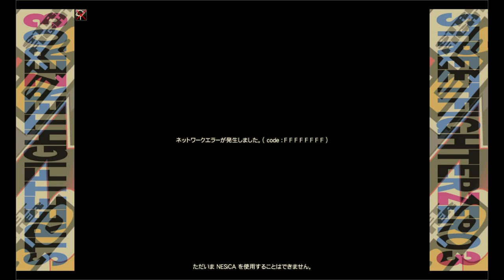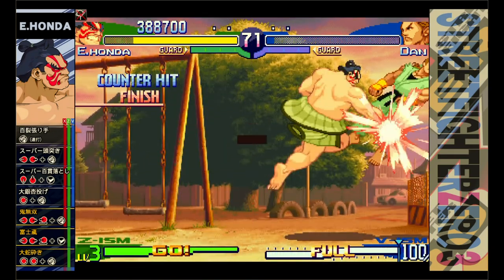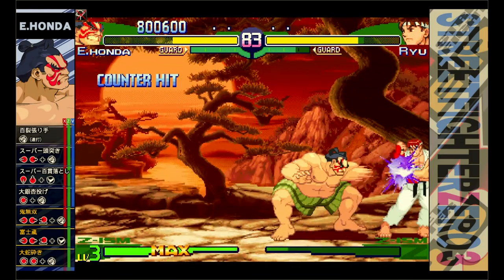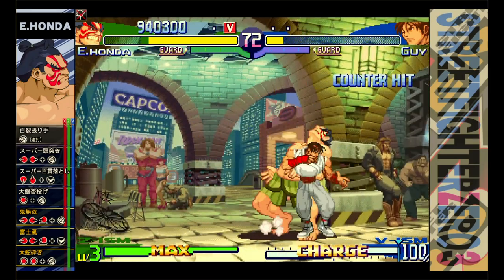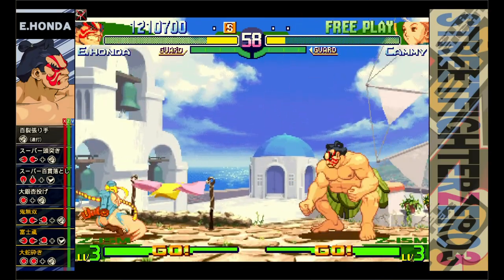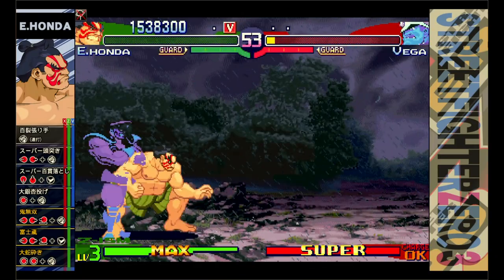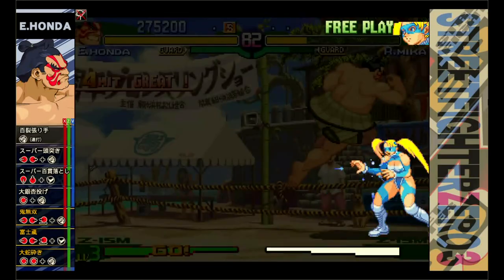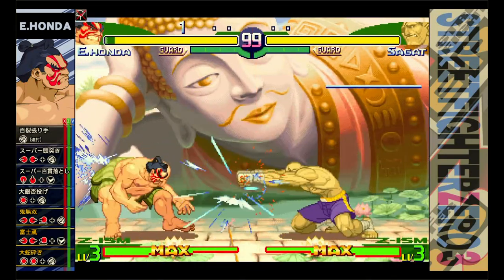Street Fighter Zero 3 1CC Arcade Tutorial With Commentary (EASY METHODS)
Around 2 hours 37 minutes to get the 1 CC run (no continues used). The game took around 1 hour 53 minutes to beat the first time, and an additional 44 minutes for the 1 CC. You are forced to restart the game if you switch characters or die to the final boss, so it took several full runs of the game to break through on both playthroughs. No save state practice is available on this emulator either, so that prolongs things. I threw this into my speedrun playlist as the run ends up being pretty quick with Ehonda and not continuing. The goal was just a 1 CC, and I only know 2 of Ehonda's moves and only use 2 buttons (fierce punch, fierce kick). In this tutorial I break down the strats I used.

While E Honda was nerfed for the Zero/Alpha series, he is still extremely effective with these strats. I show both defensive and aggressive versions of my strats, along with subtle variances depending on the opponent and how a round is going. These strategies also apply to just about every Street Fighter game that features E. Honda. Its one of the main strats Ive used to clear out the series and add it to the KILL list. Especially when blazing through multiple ports of the same game on other consoles or arcade. I am always going straight for the kill, so once I find effective strats I keep it simple. With fighting games the AI is often cheap and set up to fuck you over. Most of the time its simple moves that exploit the AI the most. Its much different then fighting human opponents. There is usually extra invincibility frames and rules that the AI bypasses to beat the player.